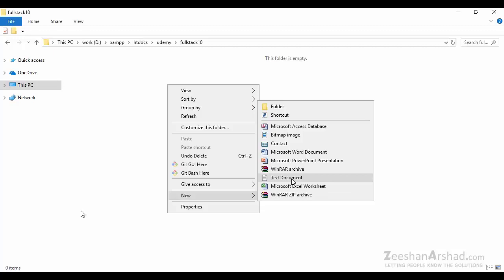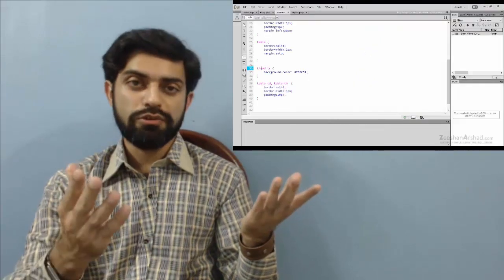How to Learn Practical Web Development in 10 Days | Practical Course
Welcome, This is a basic course of a 10-day plan to kick start your full stack web development from scratch.

You only need about 45 minutes per day on the weekdays to work on it - or 7 hours on the weekends.

How can we learn full stack web development with php fast and easy?

I was asked the question from many beginners - and I ended up turning my answer into a full course for beginners. It is made without going in unnecessary intermediate or advanced level details to let you focus on essentials of web development as beginner. That is how you will learn better how things really work together in real time.

Remember: "You don’t have to be great to start, but you have to start to be great."

This course is designed to serve as a practical action-steps for how best to spend your available time to start web development from scratch. No "secret tactics". Just an orderly, logical progression so your time is well spent.

Learning full stack web development shouldn't be tedious or time consuming. There is one tried and true way to learn anything and it's pretty straight-forward. It's just do it.

I will be explaining you what you are doing and why you are doing to help you understand better. I also did some intentional and unintentional mistakes then fixed them to let you learn real time problem's scenario and solving it out.